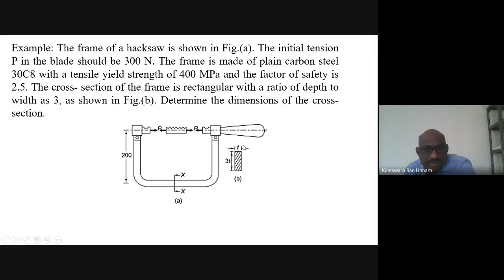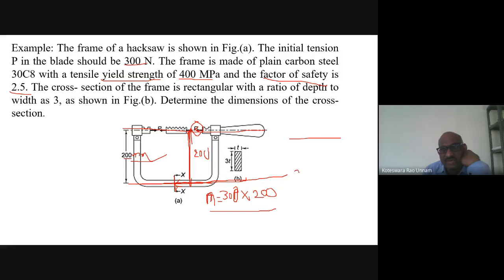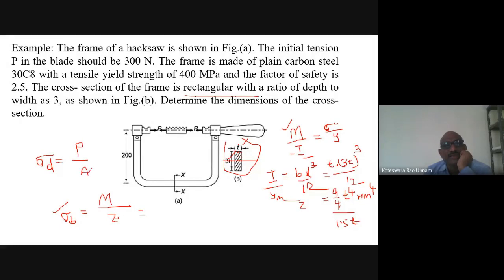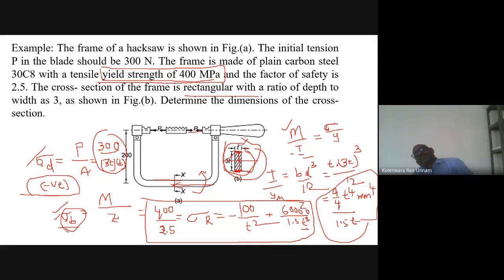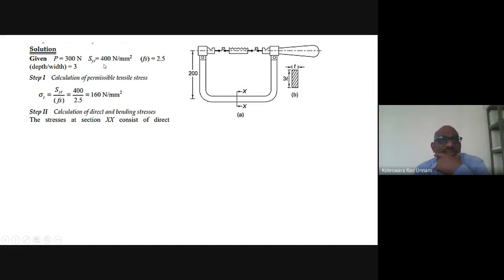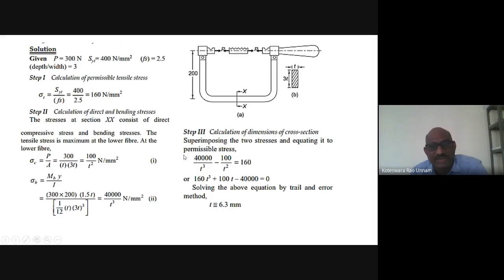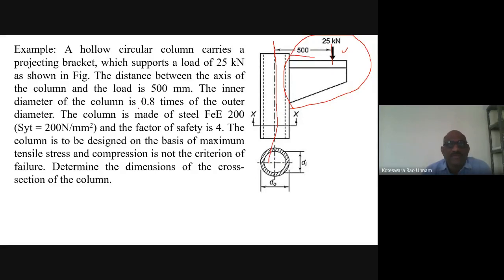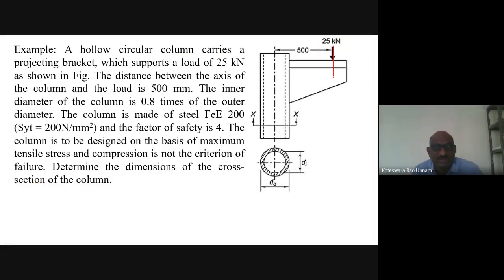stresses due to Eccentric loading2